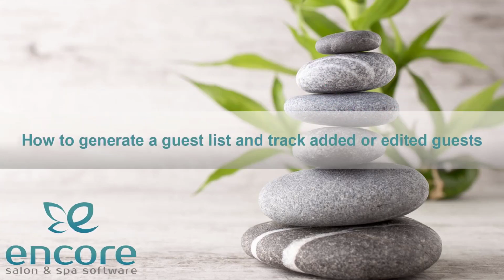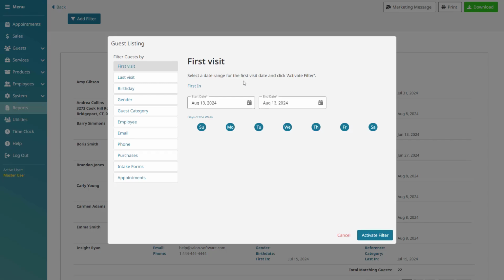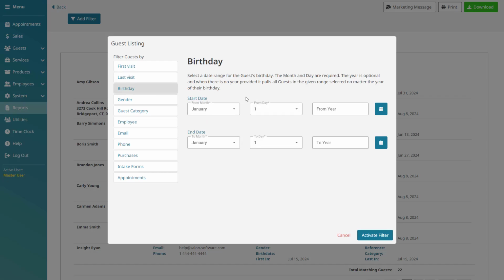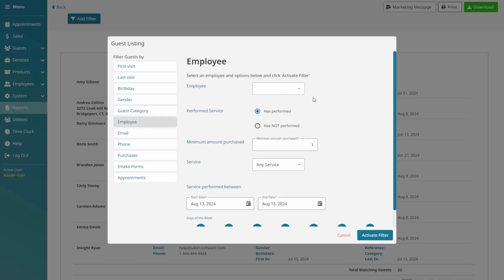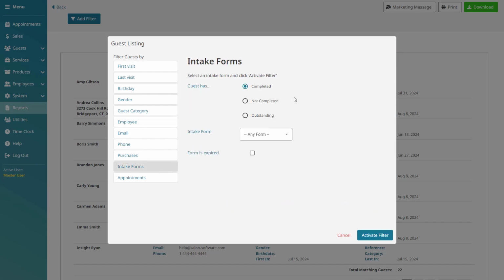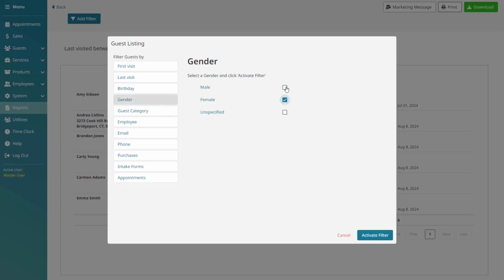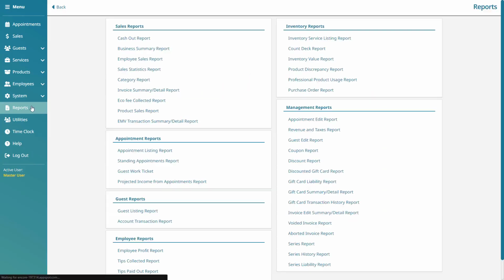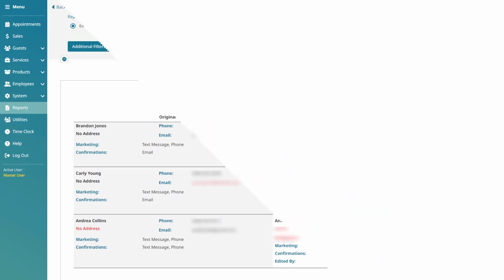How to generate a guest list and track added or edited guests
A tutorial on guest reports in the Encore Salon & Spa Software.
Code: VEAAJ31XQ2ETCZSY